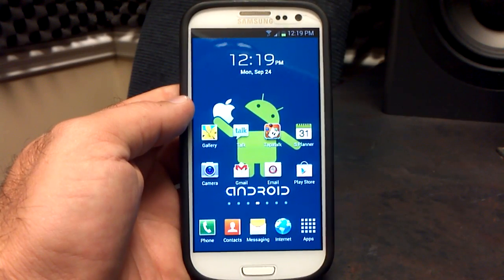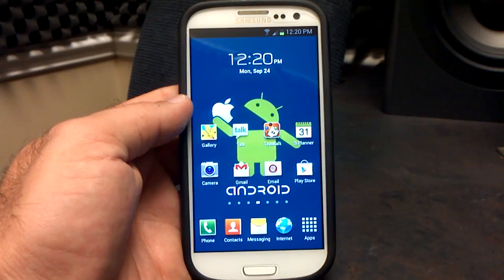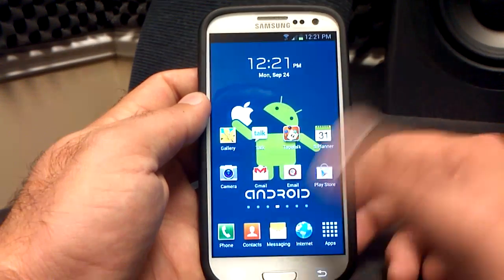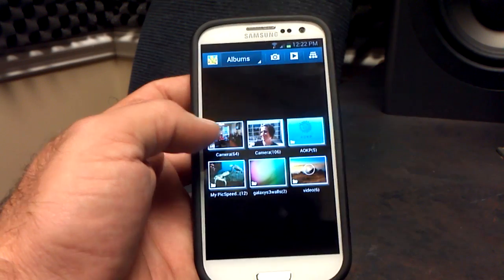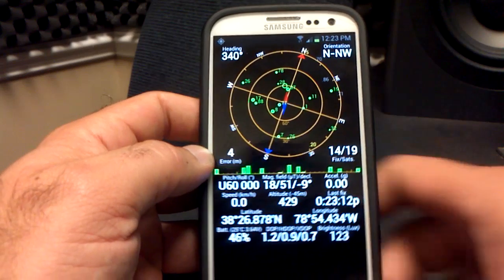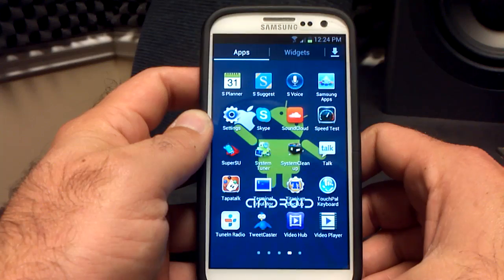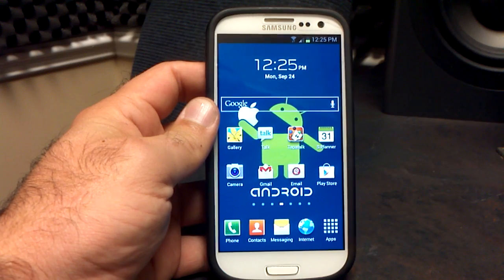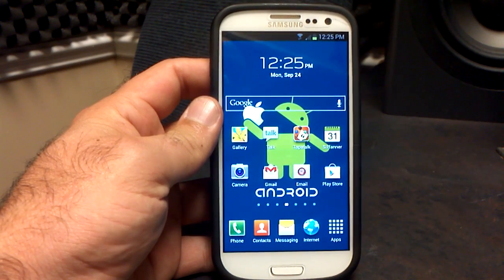SynergyRom Beta .2 VZW Galaxy S 3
This is a review of the new Synergy Jelly Bean build 2.

Click link to forum/Then link to download rom...In the list of downloads there are 2 JB downloads...Look Carefully!

No GAPPS needed!